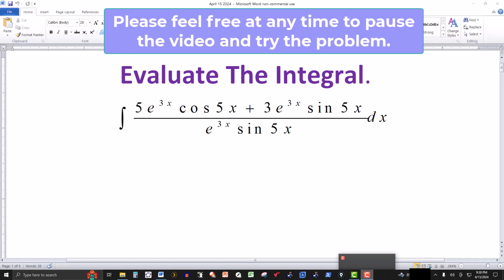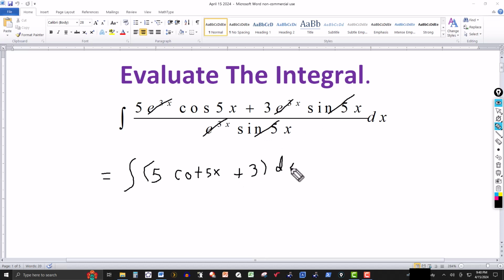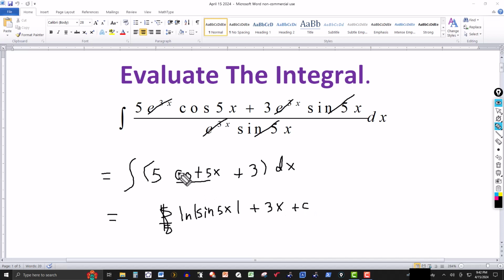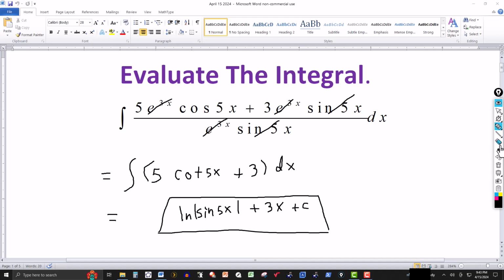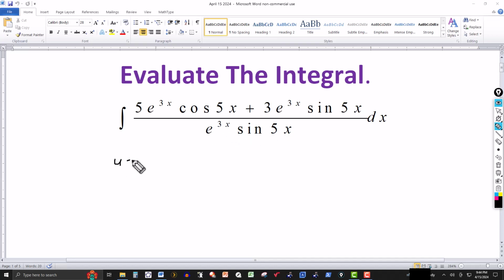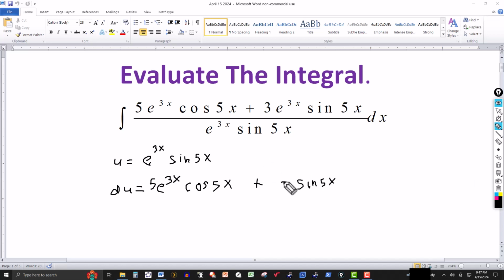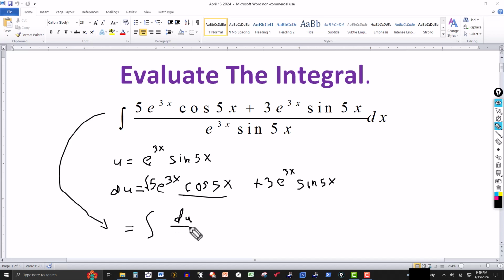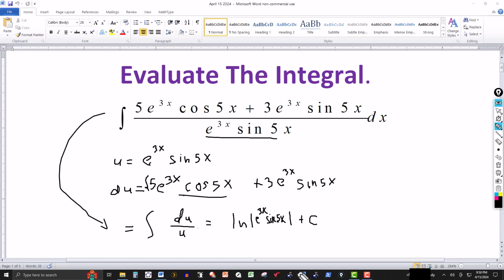Evaluate the Given Integral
In this video, we evaluate an indefinite integral by first simplifying the integrand.